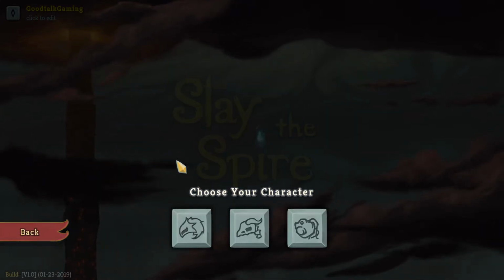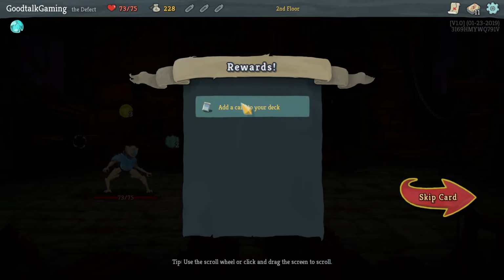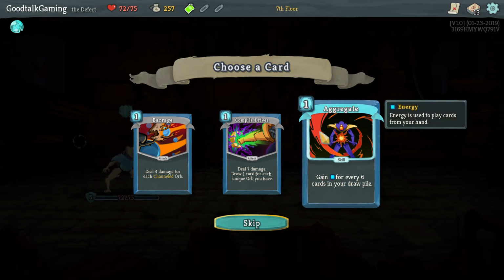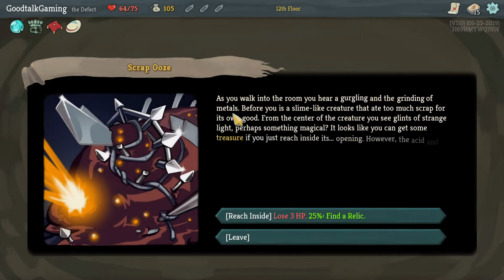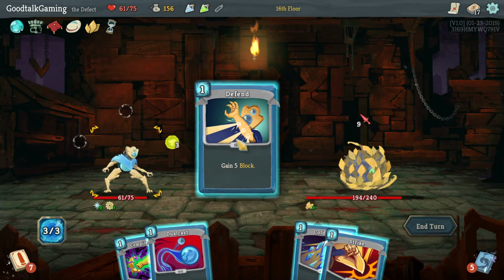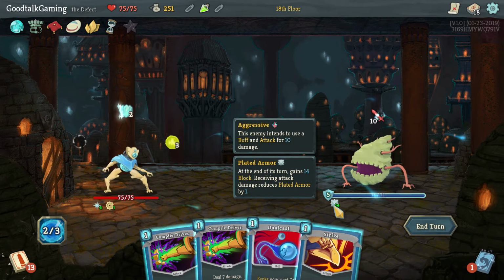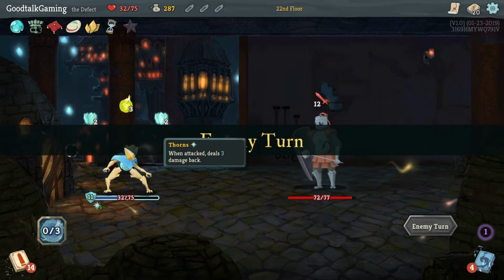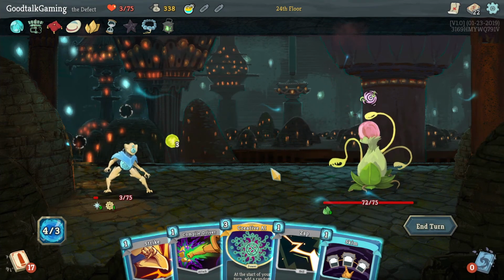Slay the Spire-Defect Run! (Jumping Back In!)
Jumping back in to Slay the Spire to check out new changes and updates and to rekindle my love for this great game. I'm happy to see it out of BETA. Enjoy!